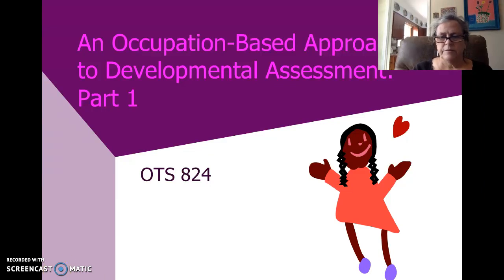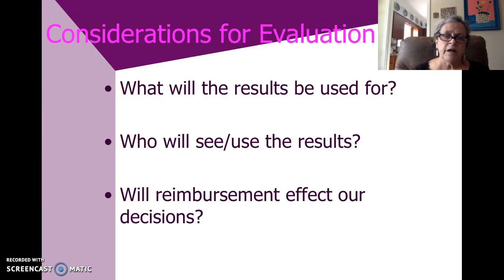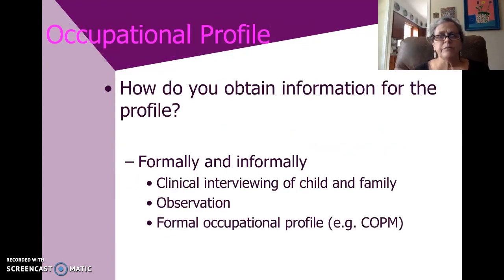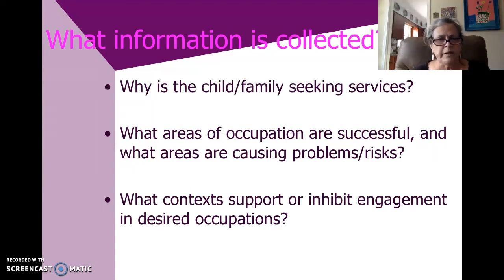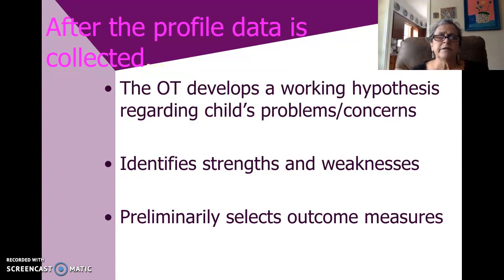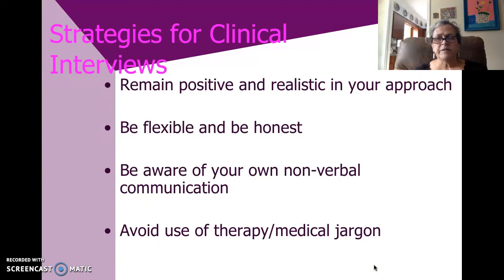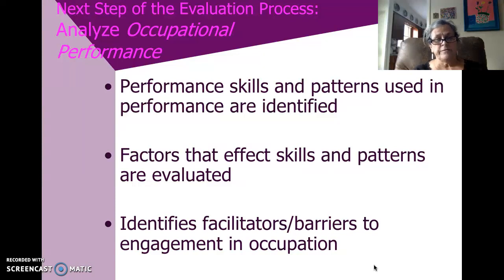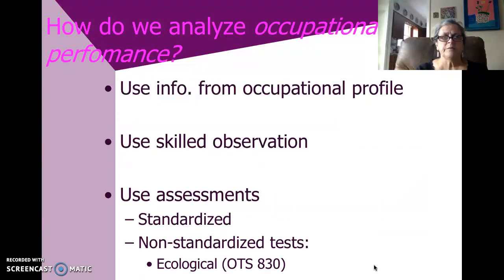Developmental Assessment Part 1 video 1